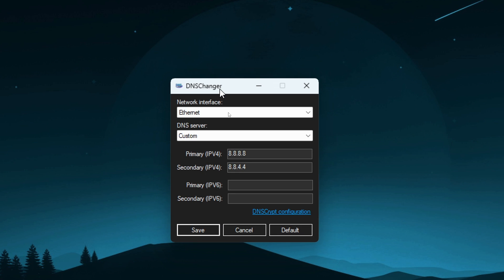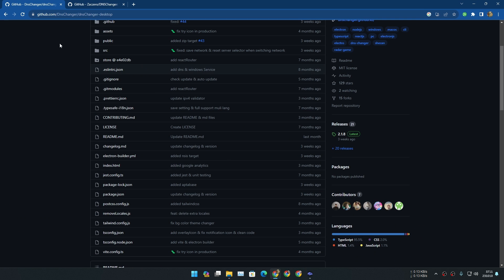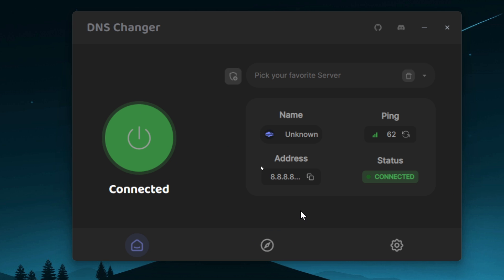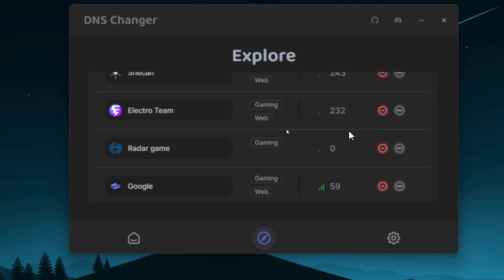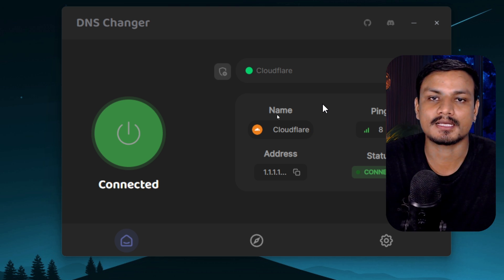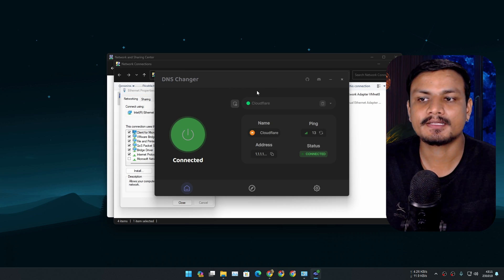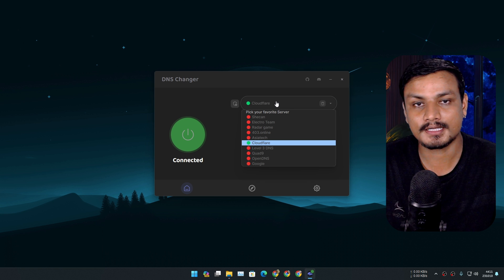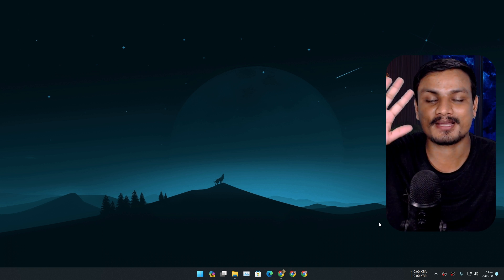New DNS Changer for Windows, Mac, Linux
Changing your DNS servers can be a great way to improve your internet experience. DNS servers are responsible for translating domain names into IP addresses, and using different DNS servers can improve your browsing speed, security, and privacy.